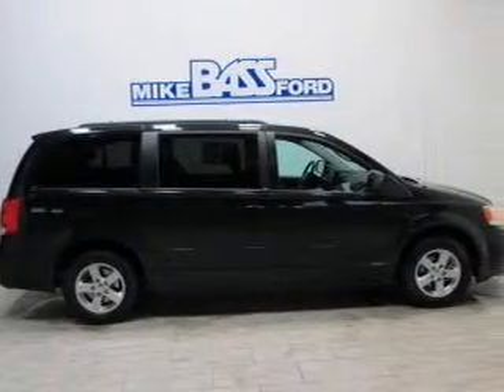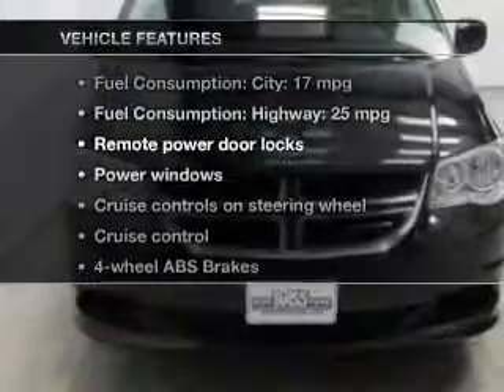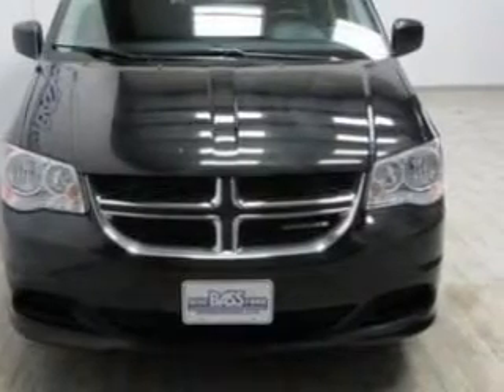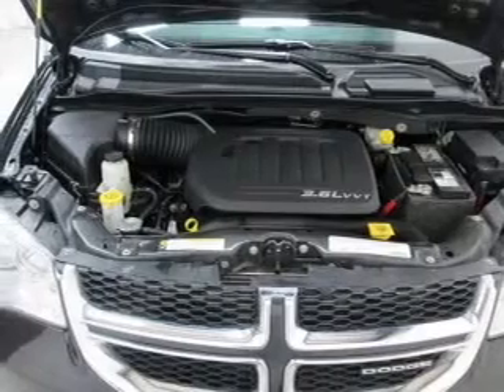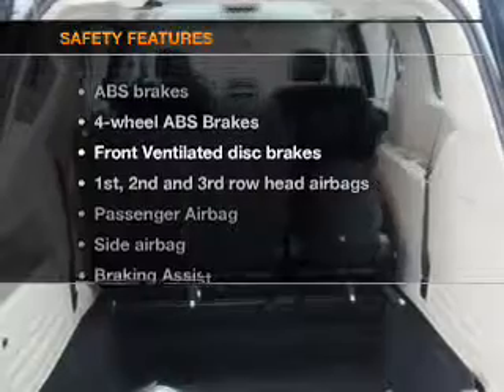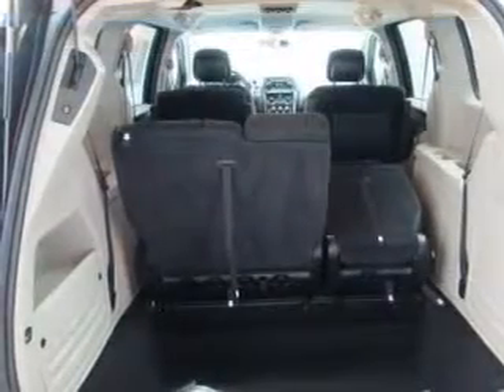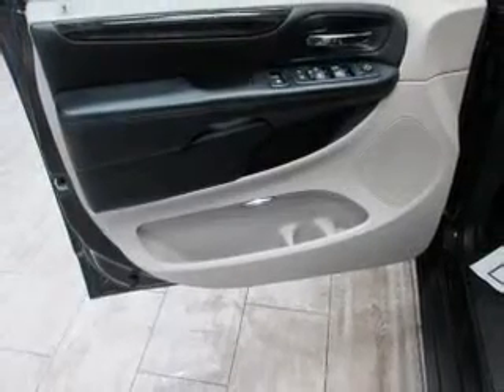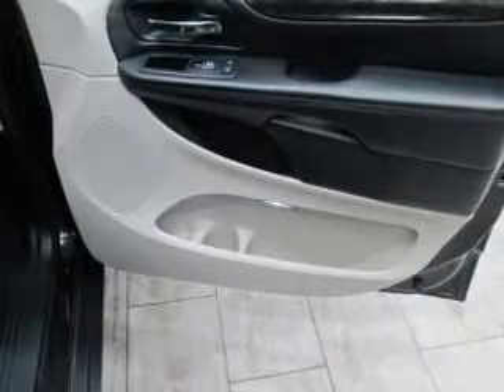2012 Dodge Grand Caravan - Sheffield OH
Year: 2012
Make: Dodge
Model: Grand Caravan
Trim: SXT
Engine: 3.6 liter 6 cylinder 24 valve
Transmission: Automatic
Color: Brilliant Black Crystal Pearlcoat
Mileage: 32643
Address:
5050 Lorain Rd